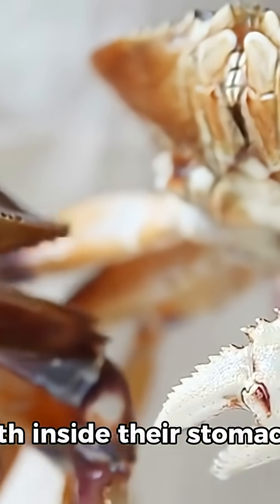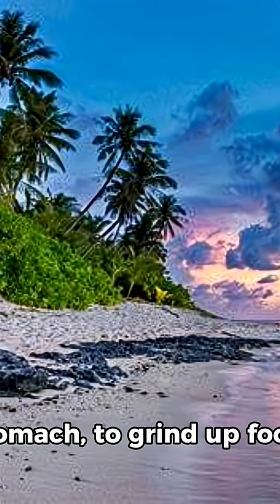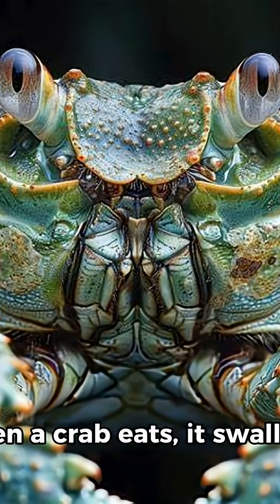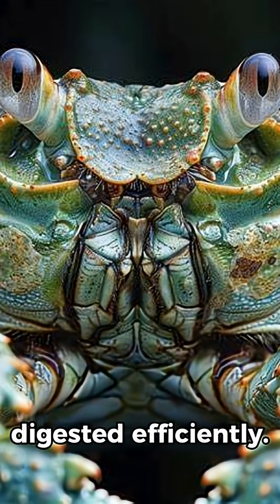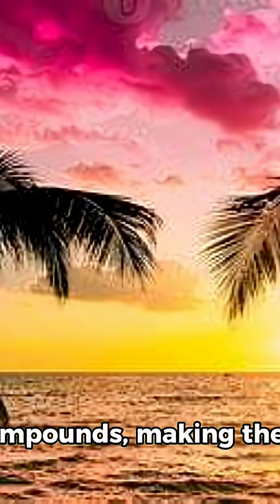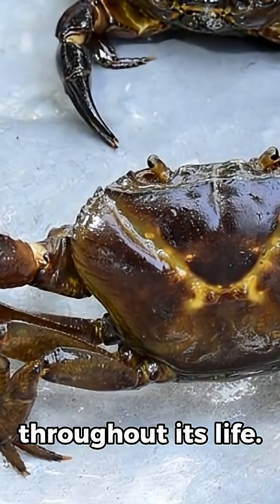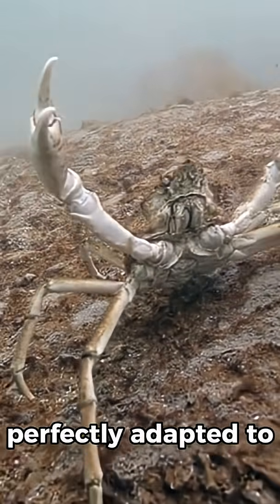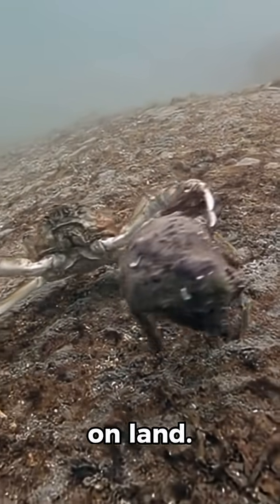Did you know that some crabs have teeth inside their stomachs?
When a crab eats, it swallows food whole, and the gastric mill's teeth breaks it down into smaller pieces so it can be digested efficiently.